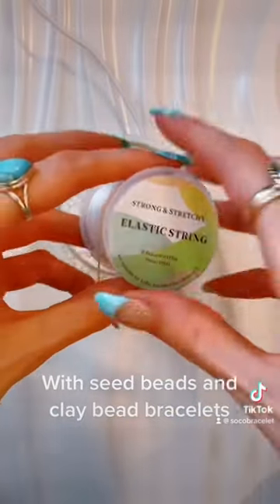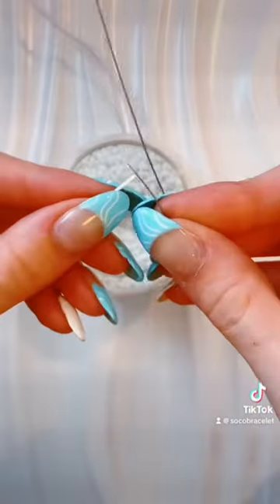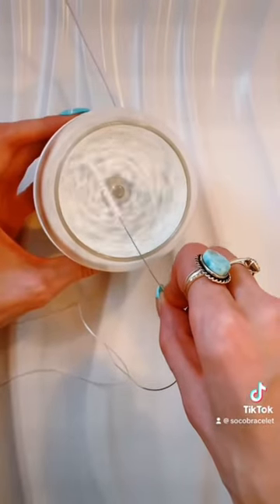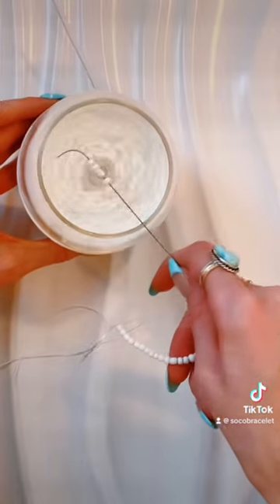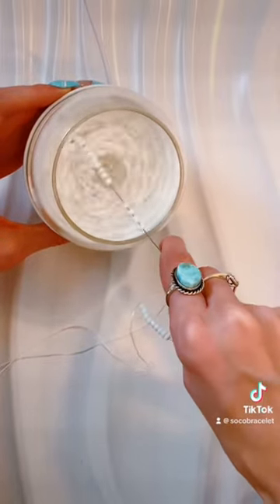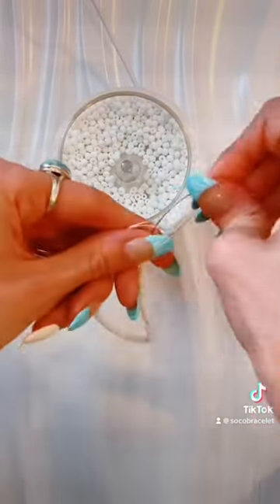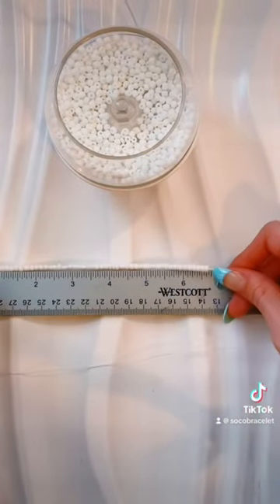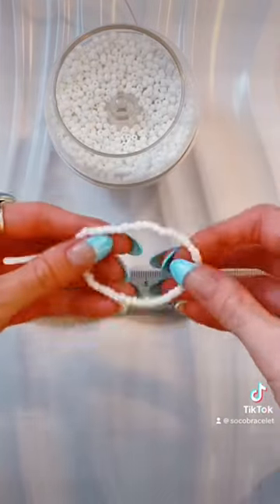Using an electric bead spinner 🤩👏